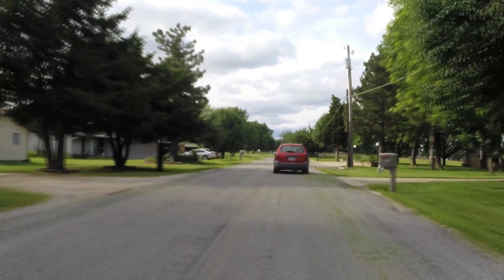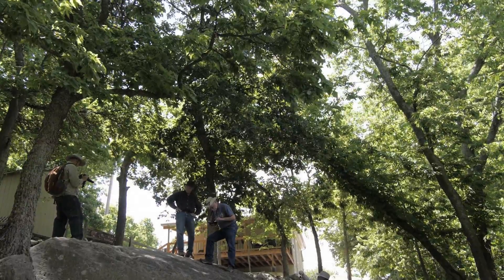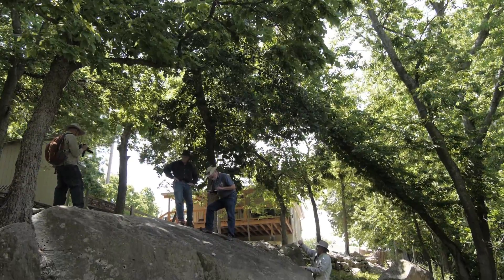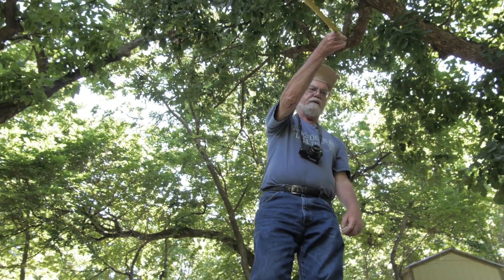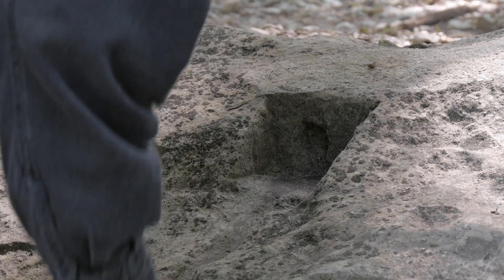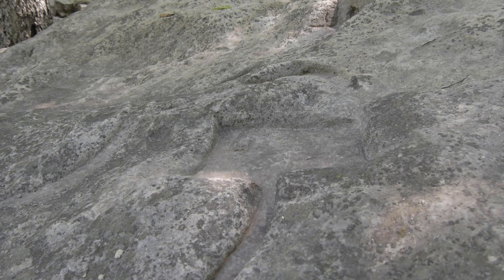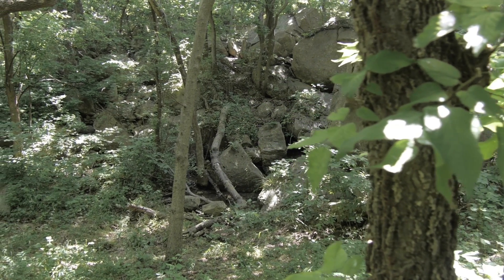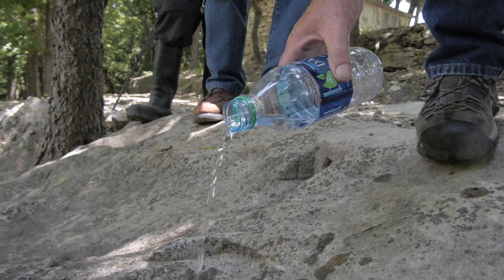Quivira Conquistadors DVDEXTRA ROCKART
Great Village of Etzanoa Rock Art/ Fertility Rock and Spring 2015 JUNE.  from the Archaeology channel...